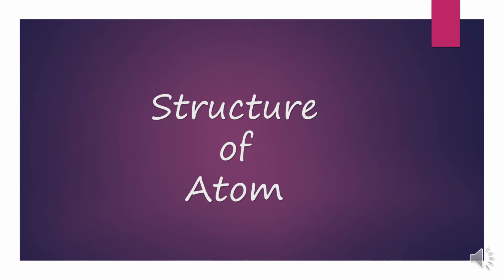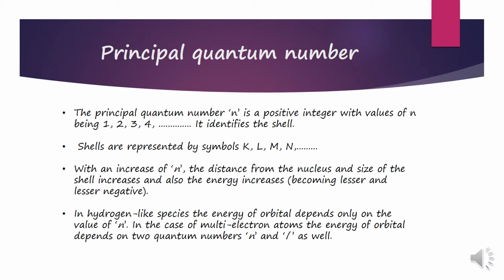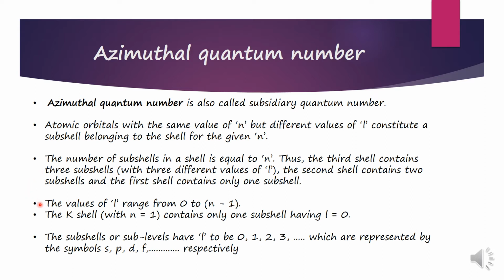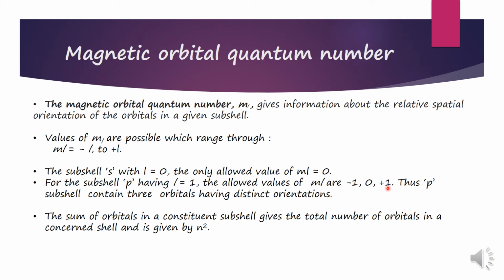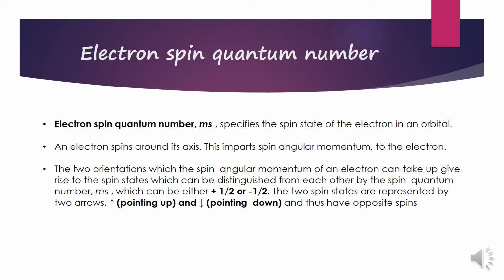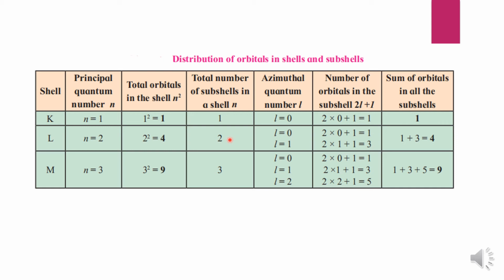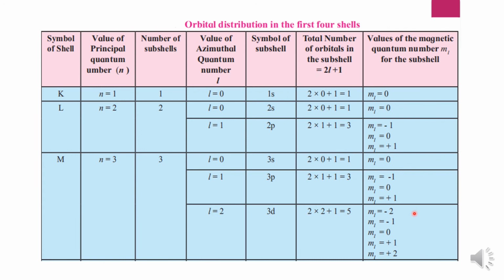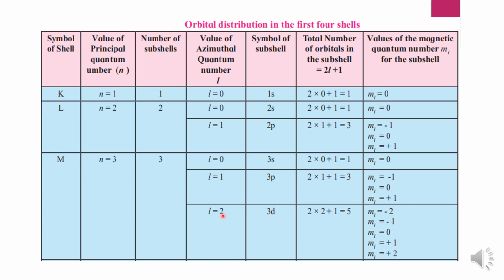Structure of atom -Std 11- video5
Quantam numbers